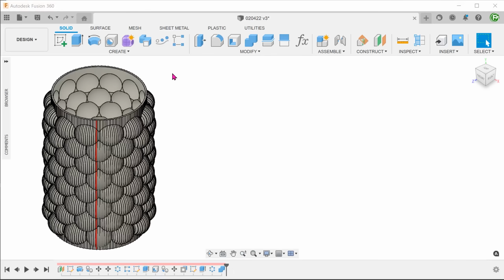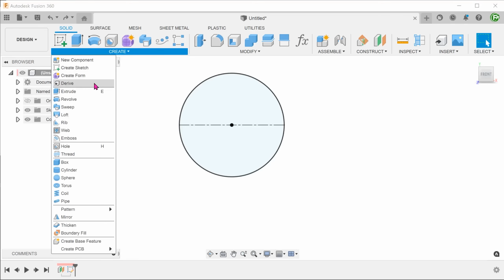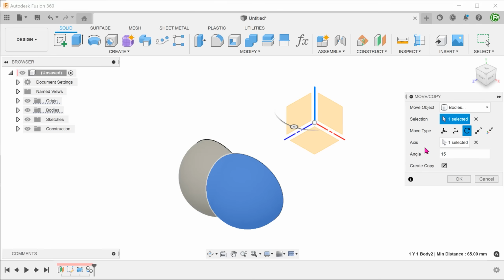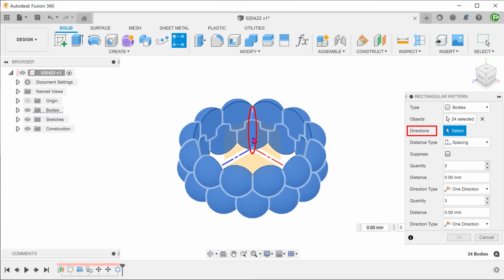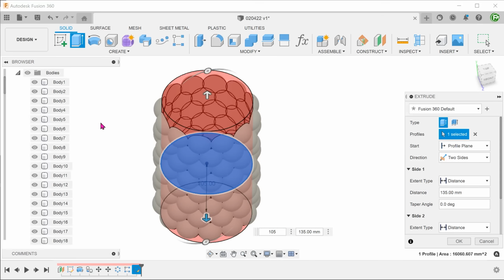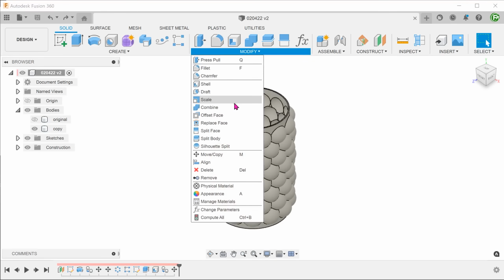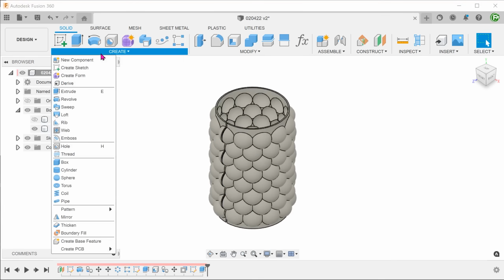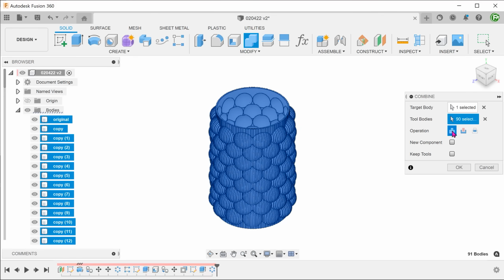Fusion 360 | Case Study 26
Creating an interesting looking container with interlocking hemispheres.

0:00 Intro
1:00 Seed hemisphere
2:20 Diagonal copy of seed hemisphere
3:59 Circular pattern
4:34 Rectangular pattern
5:42 Middle cylinder
7:05 Shell
7:44 Ridges